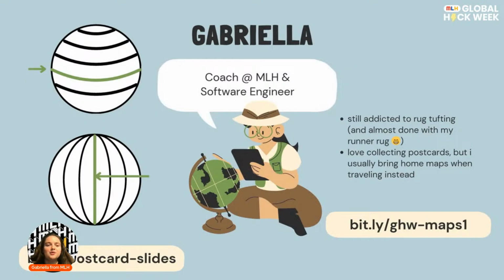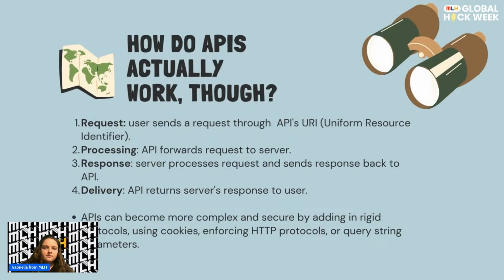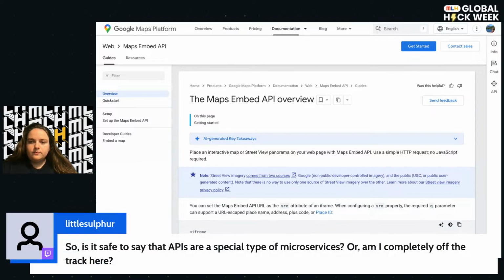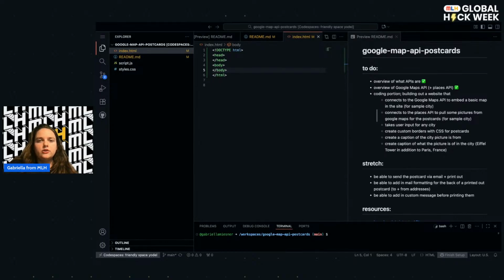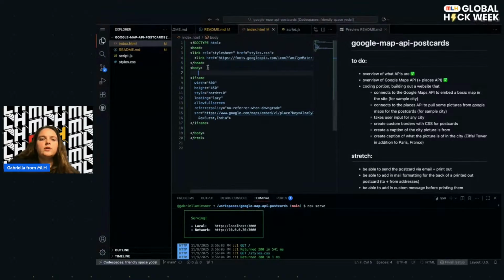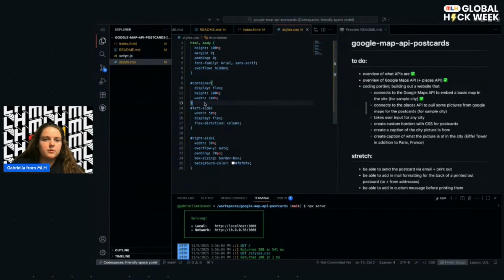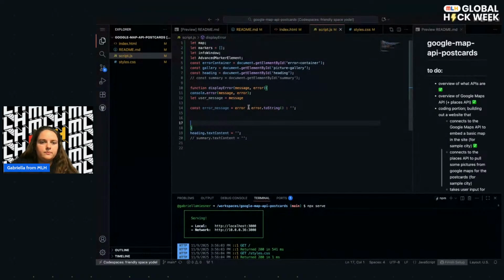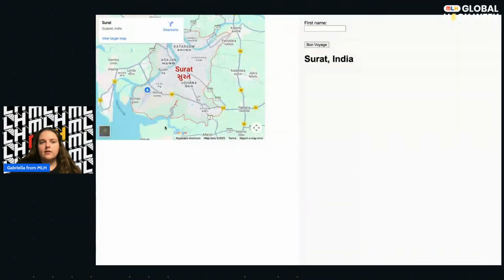[GHW API Week] Postcard Generator with the Google Maps API - Part 1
Create personalized digital postcards using real-world locations! In this session, you’ll learn how to use the Google Maps API to fetch location data, generate custom map visuals, and combine them with creative designs. A fun, hands-on project that blends APIs, design, and code to bring your favorite places to life.